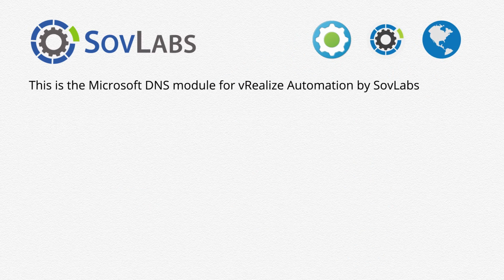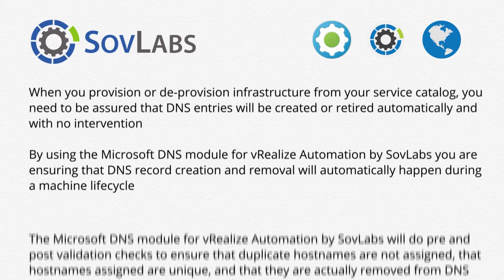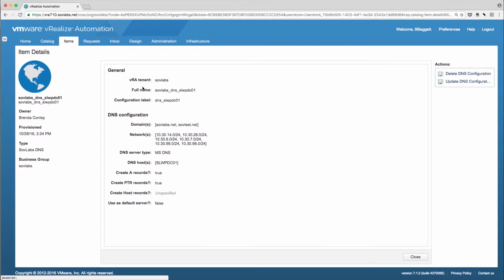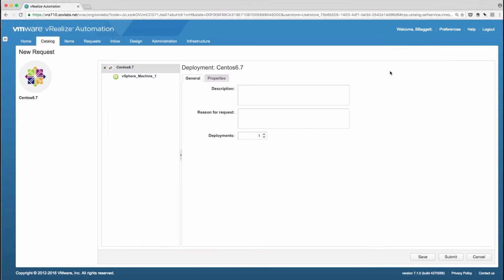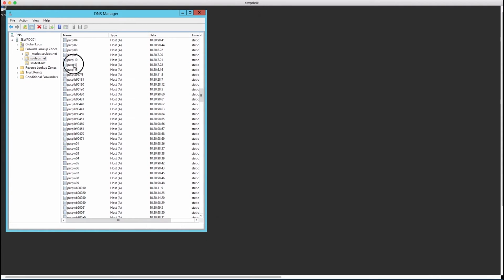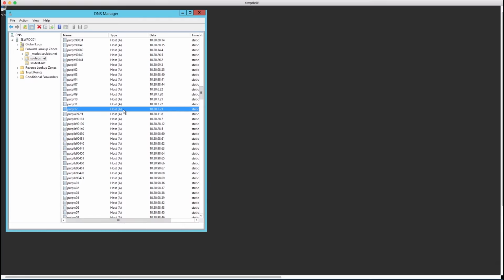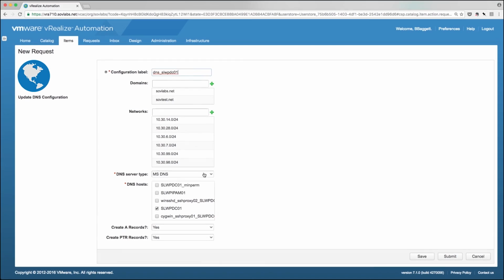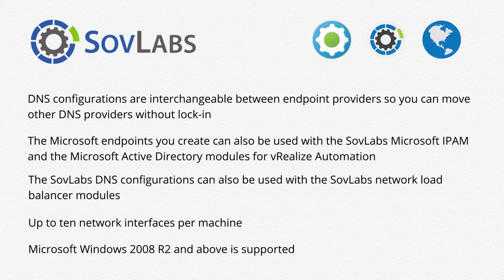SovLabs Microsoft DNS Module for VMware's vRealize Automation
With the SovLabs Microsoft DNS module for VMware's vRealize Automation, organizations who utilize Microsoft for DNS hosting now have a fully automated method of controlling DNS records as the cloud environment dynamically scales, reducing the support burden and increasing the chances of successful ITaaS deployments from the vRealize Automation service catalog.